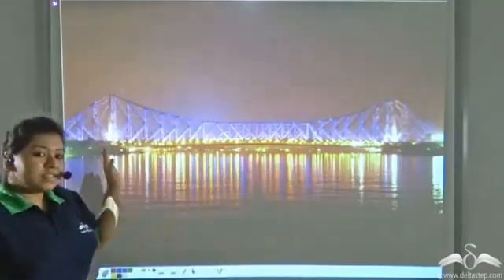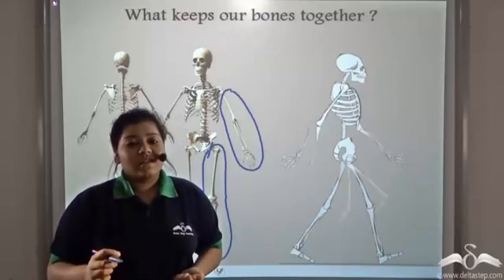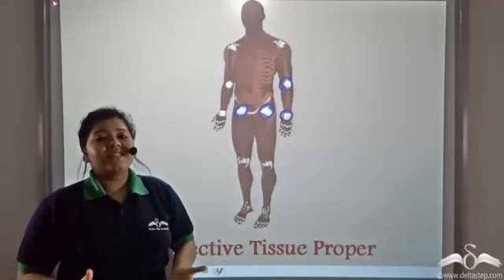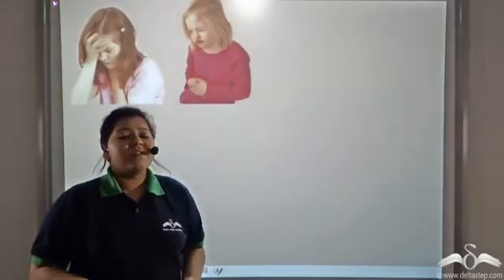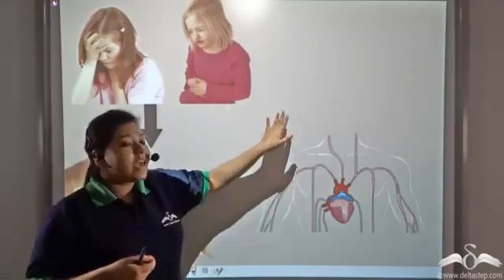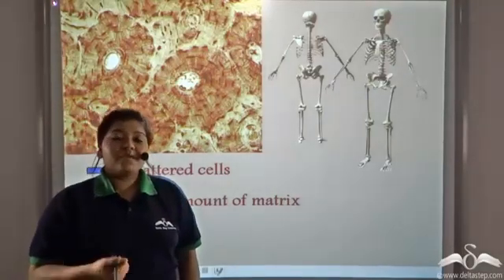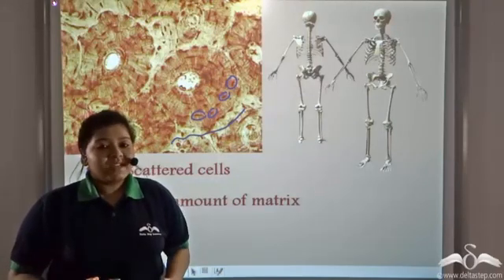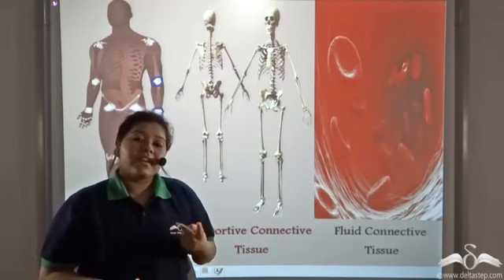Connective Tissue Introduction